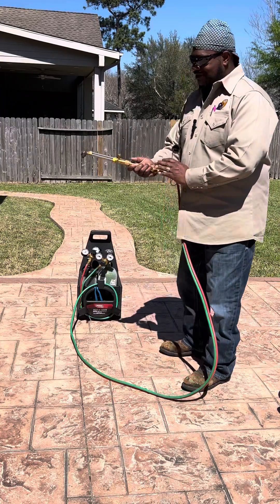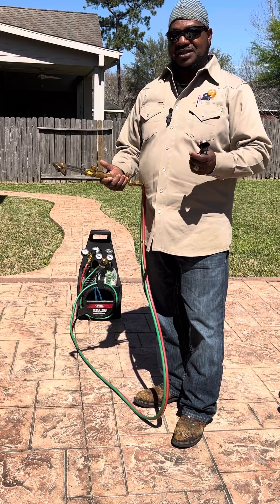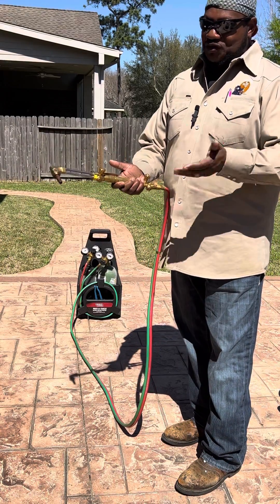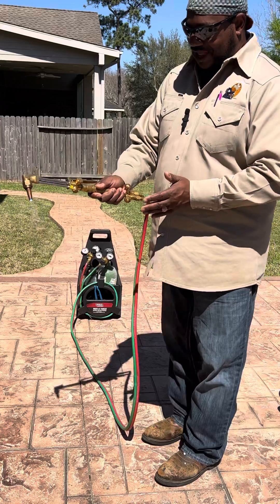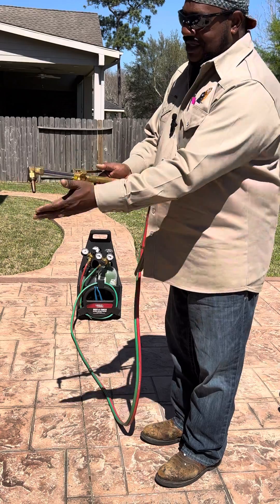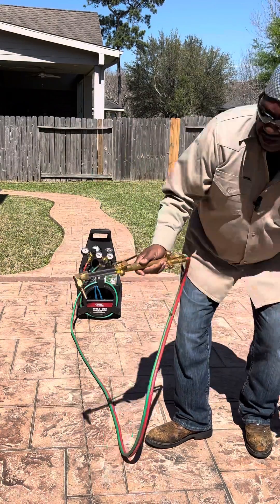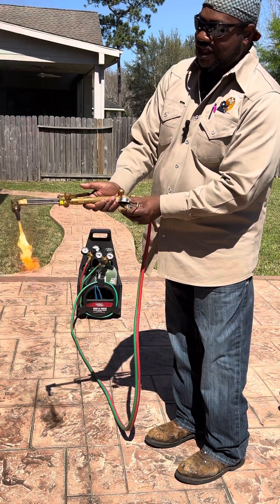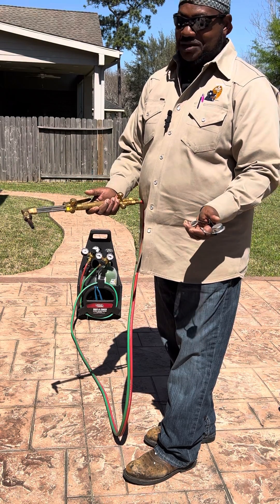How To Shut Down Your Oxygen Acetylene Torch (The Recommended Way)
Portable Tote Torch Kit Set Cutting Outfit With Cylinders, 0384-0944

Professional Portable Oxygen Acetylene Oxy Welding Cutting Torch Kit W/Gas Tank, Torch Cutting and Welding Portable Kit